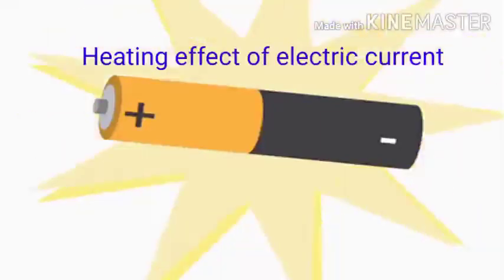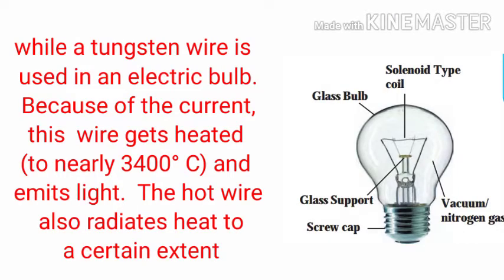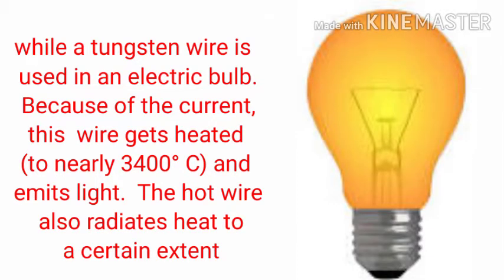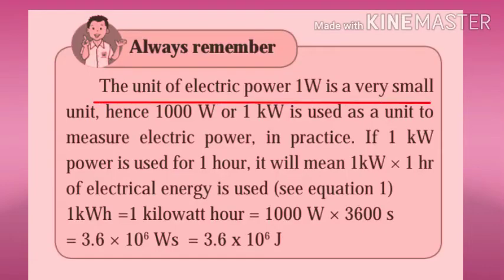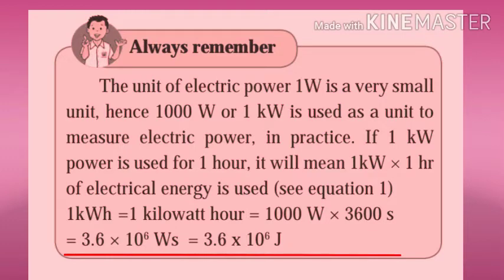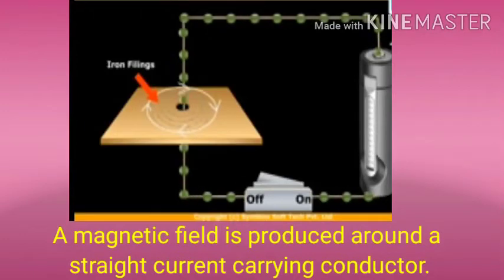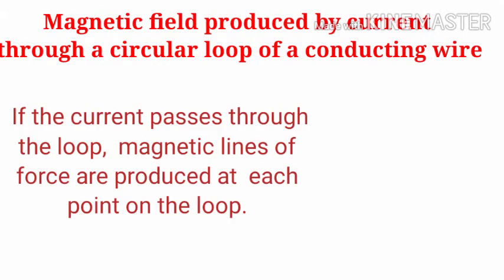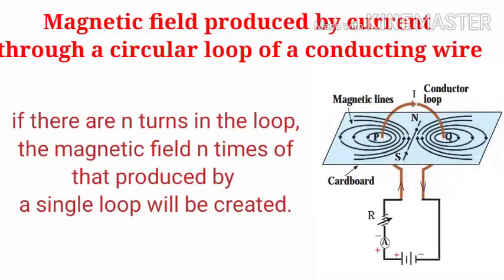STD 10 th, Science I, Effects of electric current